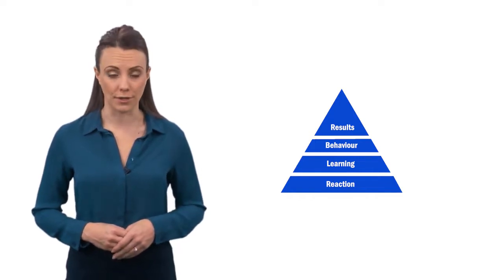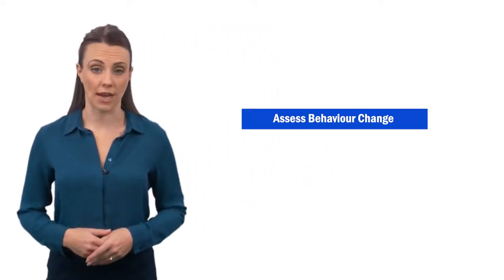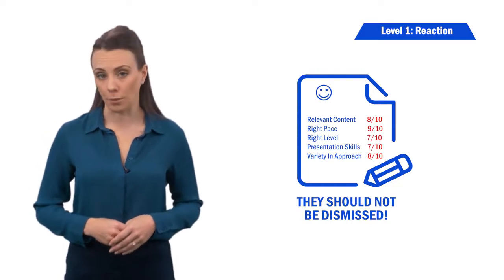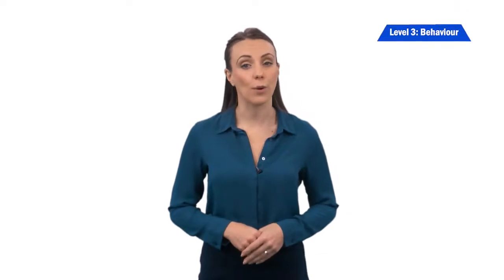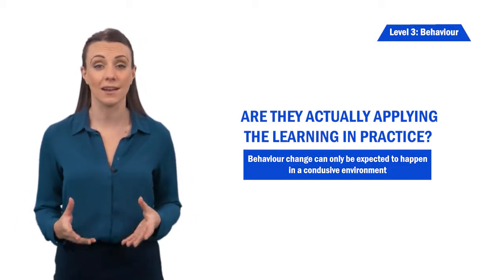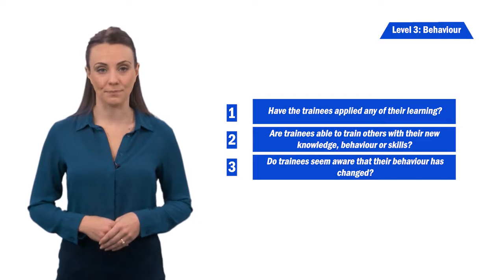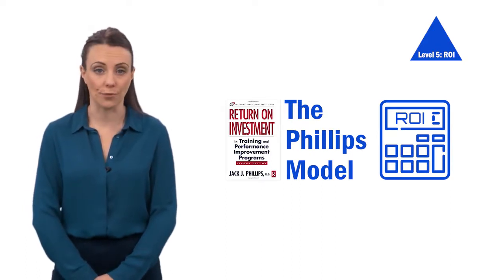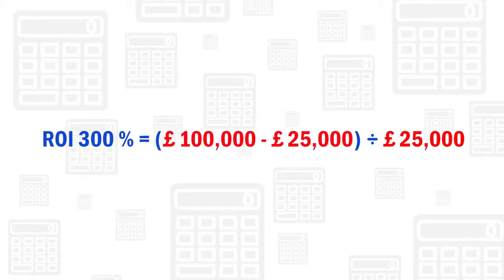The Kirkpatrick Training Evaluation Model EXPLAINED!